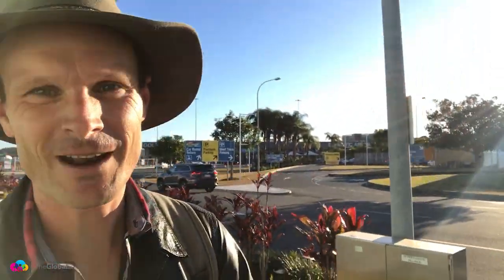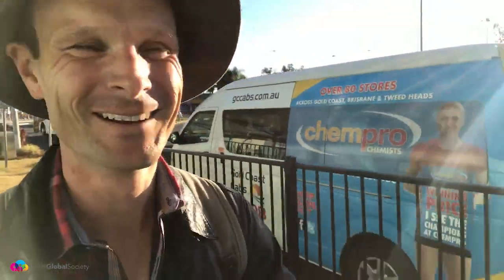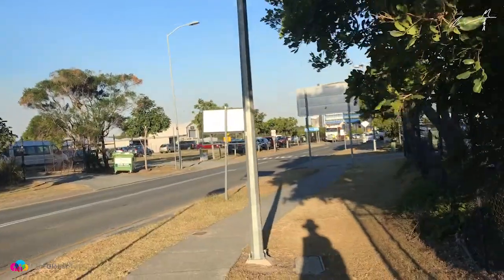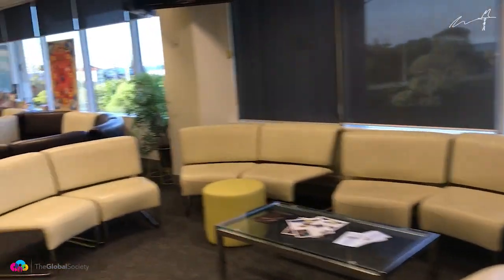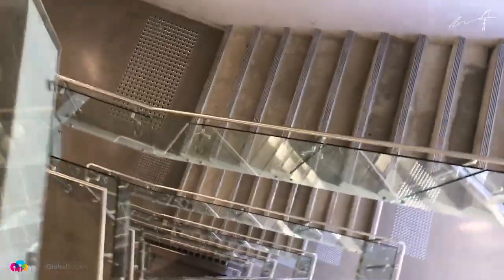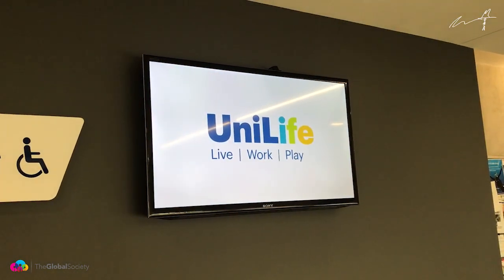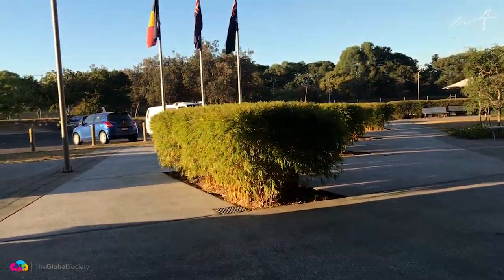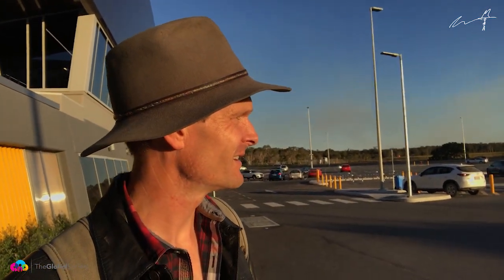Southern Cross University (Gold Coast Campus) REVIEW // An Unbiased Review by Choosing Your Uni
Southern Cross University's Gold Coast campus is located right next to Coolangatta Airport, and across the road from beautiful beaches.

The University's main campus, at Lismore, has more study options.

However, if you're interested in being on the Gold Coast and still having access to some of SCU's key courses, this campus might be for you.

Let's have a little look around!

If you find this video useful please tell someone about this channel!

Got questions or comments?
Add them in the comments below and I'll reply to you!

I love your questions - so don't be afraid to ask me anything down below and I'll get back to you!

Going to university is a big decision.

It's going to take years of your life and cost you tens of thousands of dollars.

So don't you want to make sure you have the best, independent advice to help guide that decision?

That's the WHOLE reason I created Choosing Your Uni for you.

And if you find this video useful please tell someone about this channel to make sure they have the best possible advice too 🙏🏻